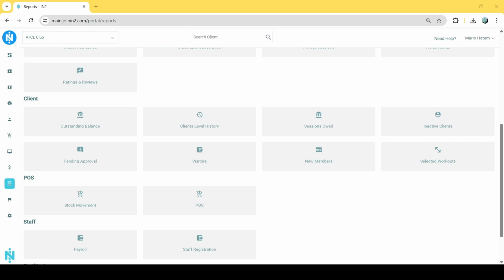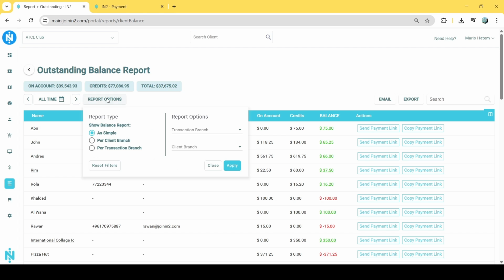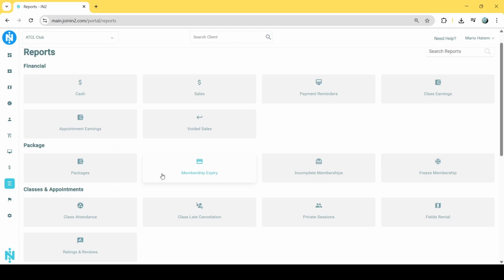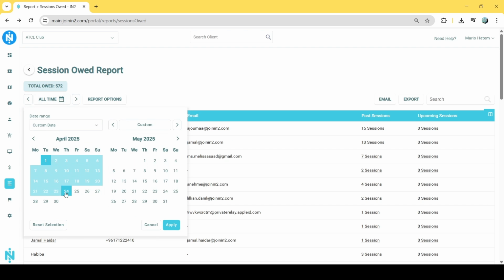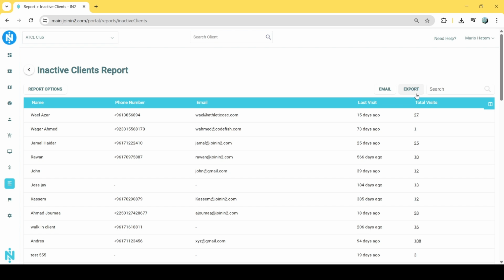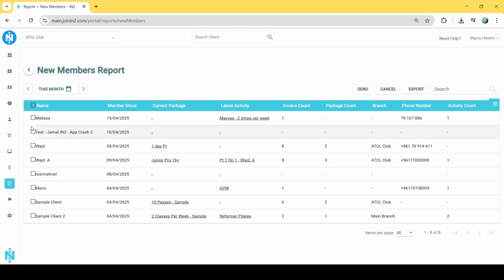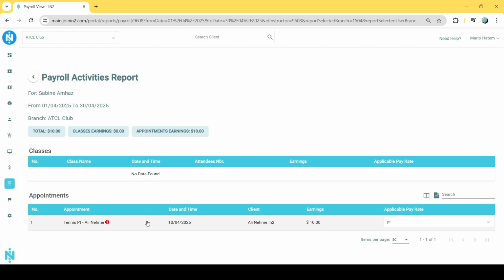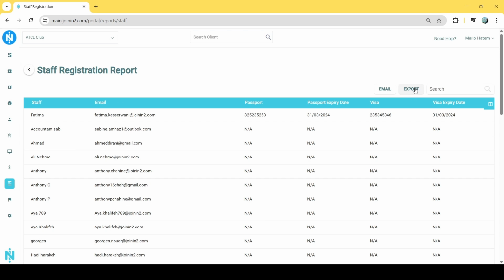Reports Clients & Staff